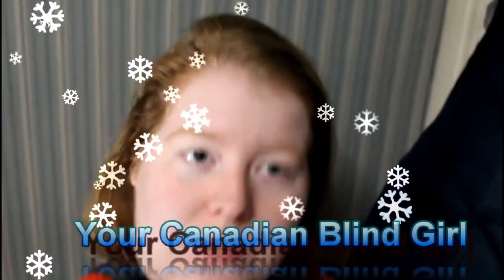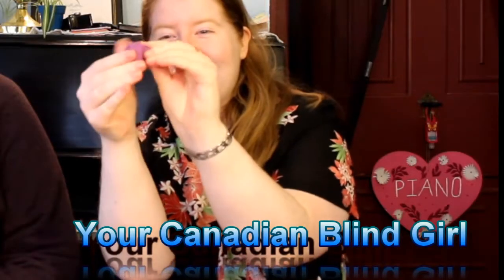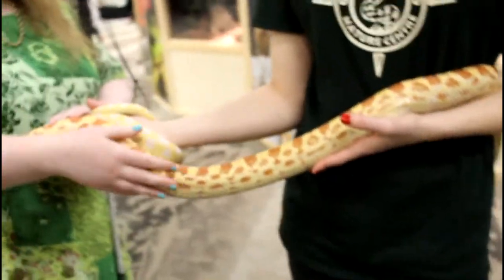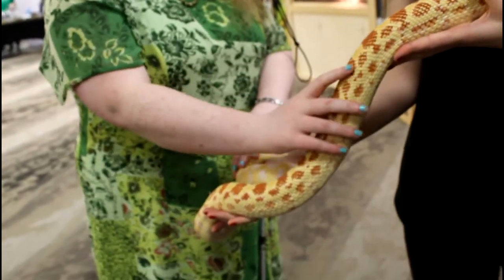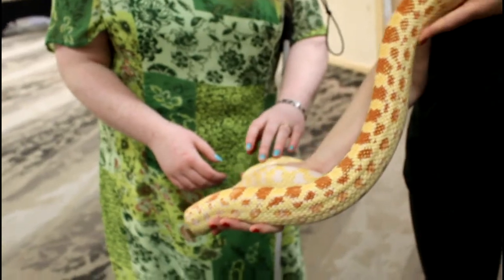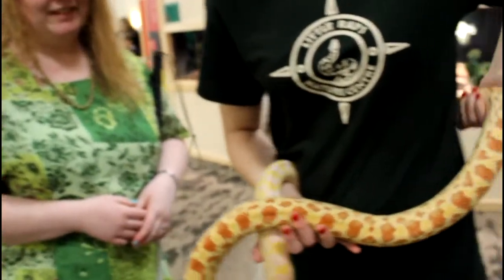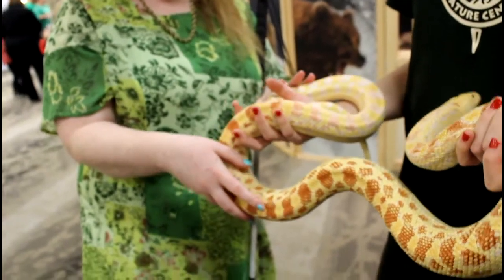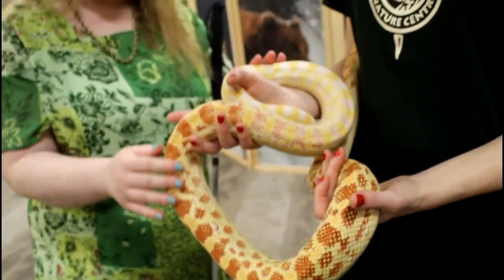Albino Bull Snake / Your Canadian Blind Girl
I petted an albino bull snake!